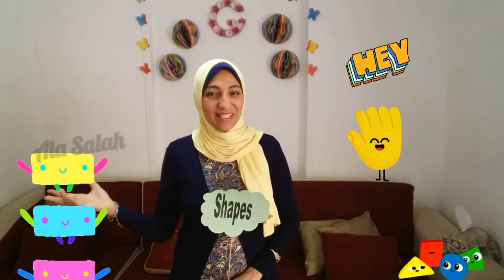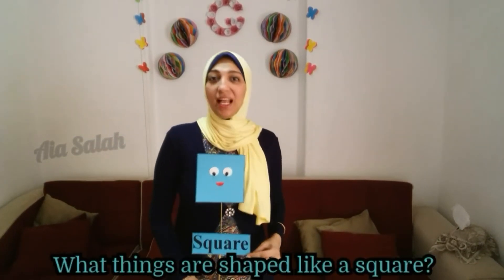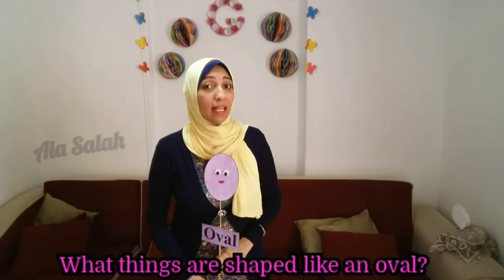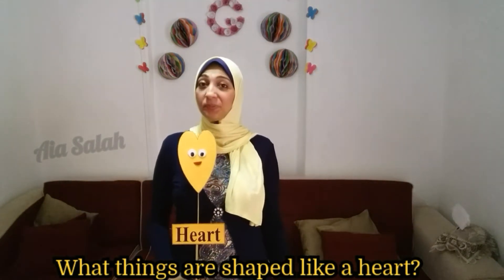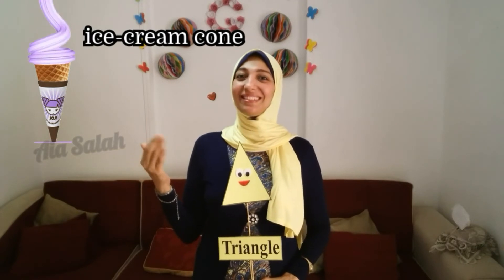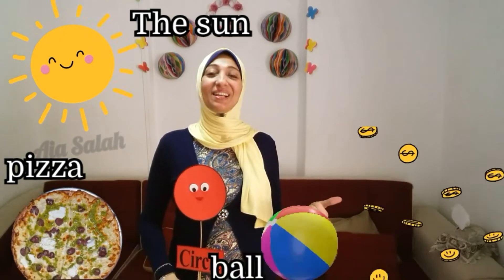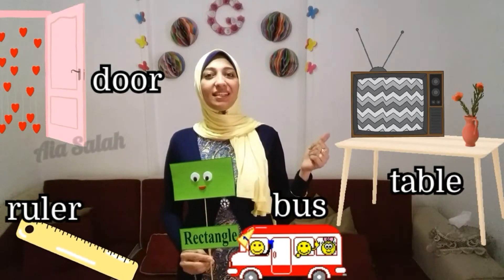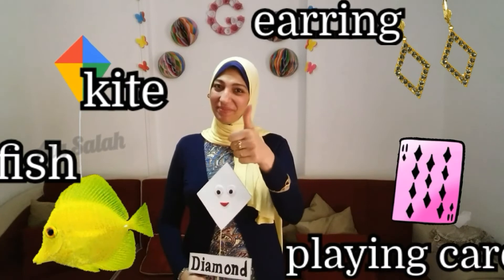Shapes | تعليم الاشكال بالانجليزية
The names of shapes in English
Circle
Triangle
Oval
Diamond
Square
Star
Rectangle
Heart
And things that shaped like each one